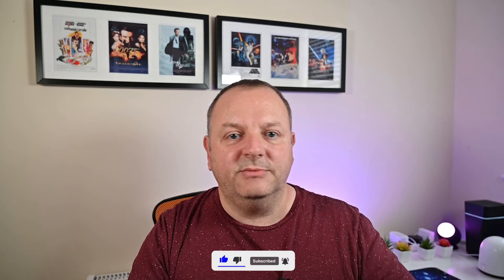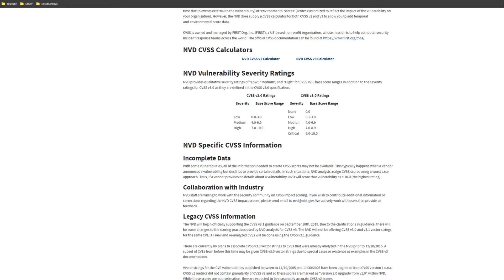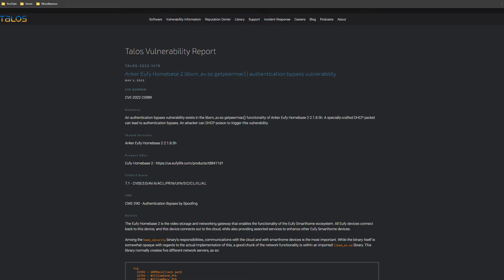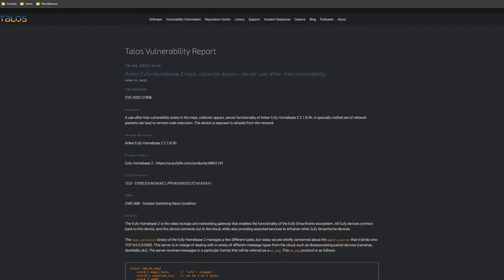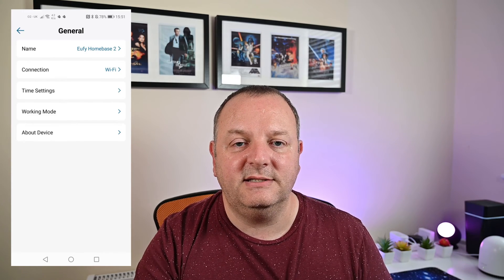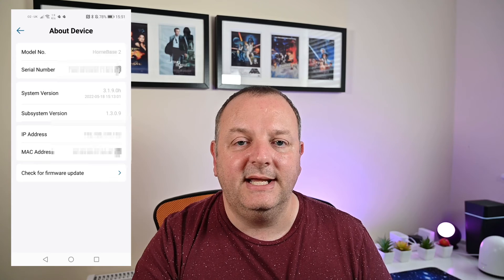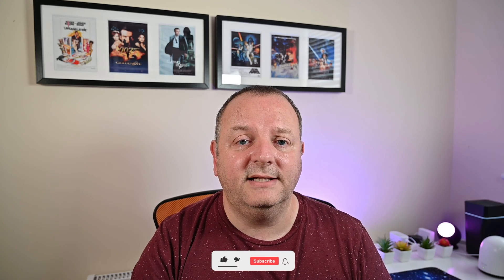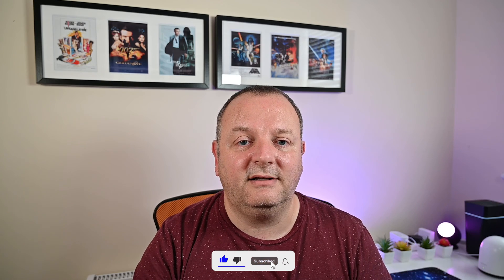Multiple Eufy Homebase 2 Security Issues - DO THIS NOW!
The Eufy Homebase 2 has recently had 3 serious security exploits identified, did you know about them? In this video I'll take you through each one and what you need to do to make sure you're Eufy Homebase 2 is not vulnerable.

If you've just bought a Eufy Homebase 2 you definitely need to watch this video!